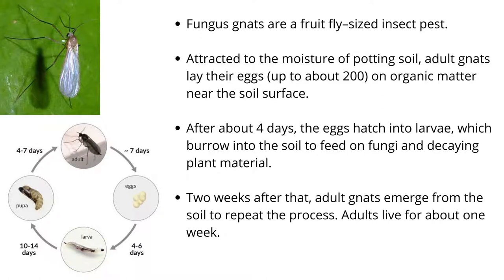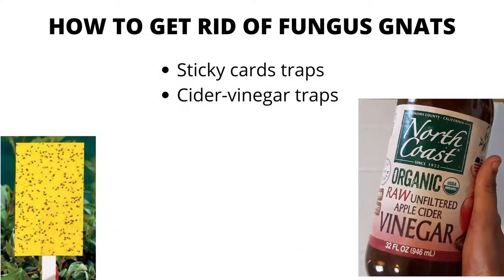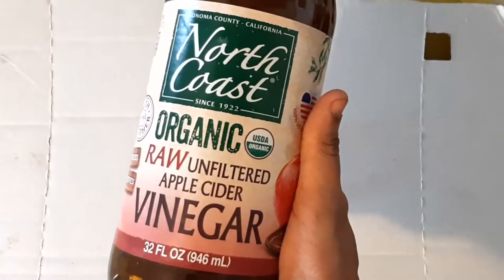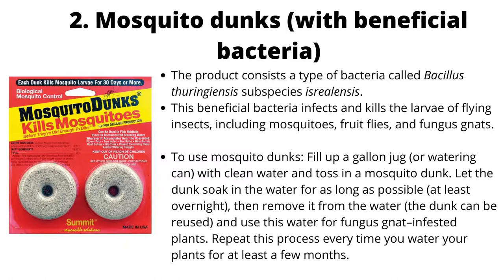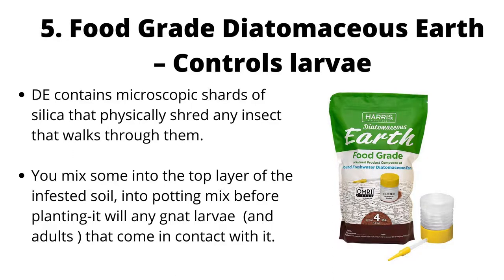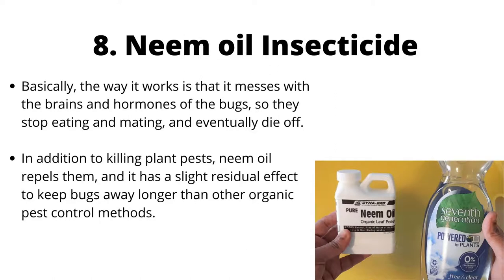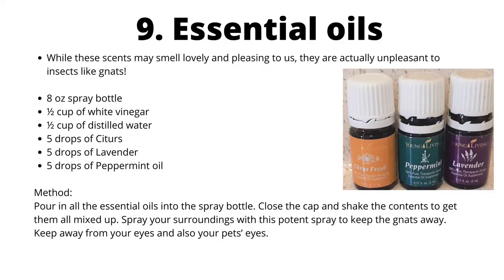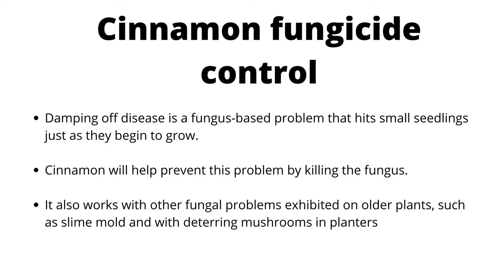How To Control Fungus Gnats/Damping Off Organically | 9 Easy Solutions To Get Rid Of Fungus Gnats!!🦟